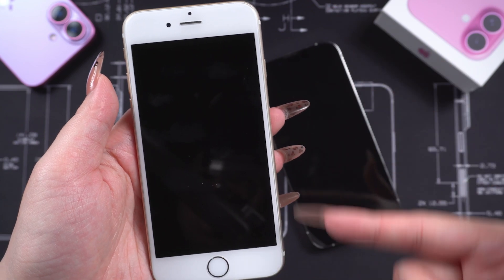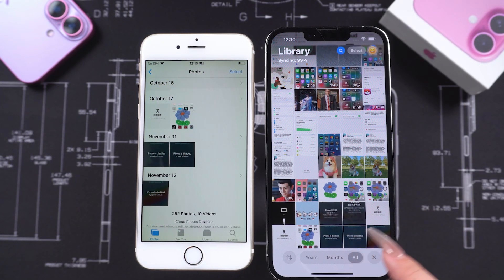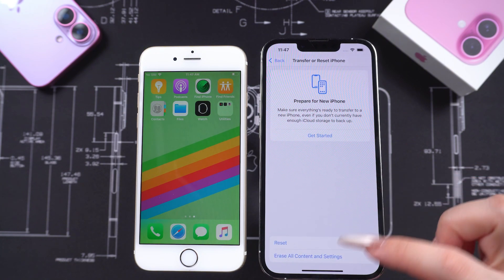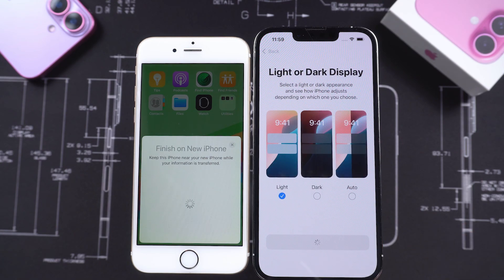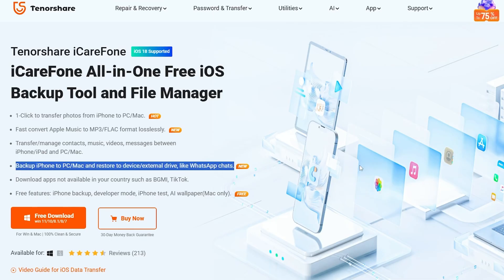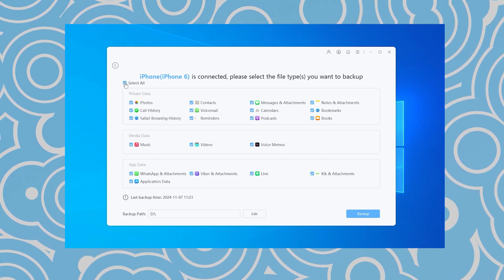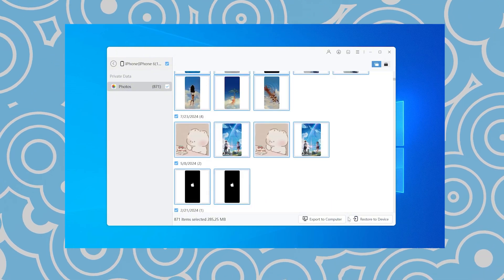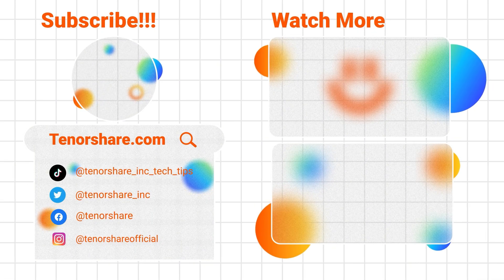[Top 2 Ways] How To Transfer Old iPhone 6s Data To New iPhone 11 / 12 / 13 / 14 / 15 / 16 - 2024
🤩Get the tool to transfer iPhone data for free

Have you been using an iPhone 6s for years and just recently upgraded to a new device, only to be unsure about transferring your data or missing the optimal transfer time? Don’t worry—this video will provide you with the perfect solution! Whether your device is an iPhone 11, 12, 13, 14, 15, 16, or any other model, this method works for all!

⏱ *TIMESTAMP*
00:00 intro
00:32 Method 1: Use Quick Start to transfer data
01:25 Method 2: Use iCareFone to transfer data

💡 *How to transfer old iPhone 6s data to new iPhone 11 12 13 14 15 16 Summary*
1.Introduction: A Common Upgrade Dilemma
Many long-time iPhone 6s users are upgrading to newer models like the iPhone 11-16 but struggle with data transfer. This guide presents two effective methods to solve the issue.
2.Method 1: Quick Start for Easy Transfer
Use Apple's Quick Start feature for seamless data transfer during setup. If your new iPhone has already been set up, you can reset it via Settings - General - Transfer or Reset iPhone. After erasing the device, follow on-screen instructions to transfer data from the old iPhone. Be patient, as the process may take time for large amounts of data.
3.Method 2: Transfer with iCareFone
For users who want to avoid resetting their new iPhone, iCareFone offers a no-data-loss solution. Connect your iPhone 6s to a computer, use iCareFone to back up data, and then restore it to your new iPhone. This method allows selective transfers and works without iTunes or iCloud.
4.Final Tips
Both methods ensure your apps, photos, and files are safely moved to your new device. Try them out and enjoy your upgraded iPhone experience!